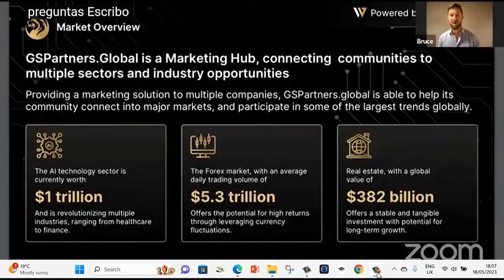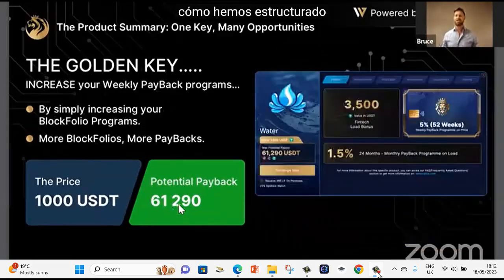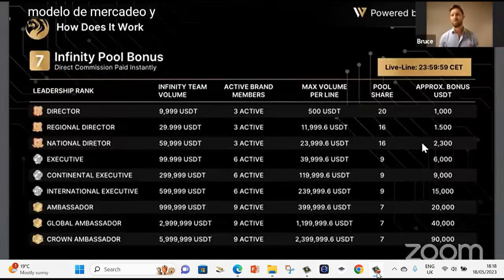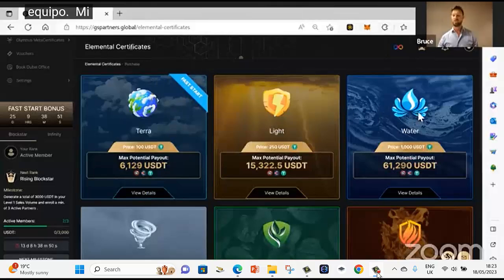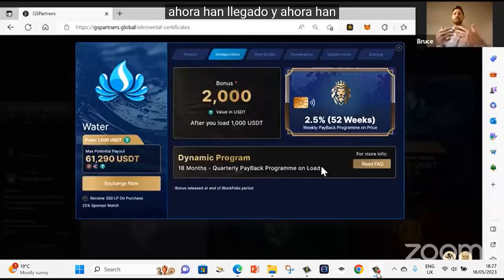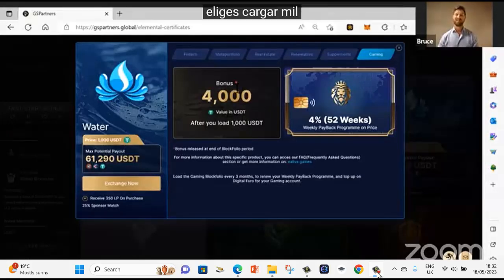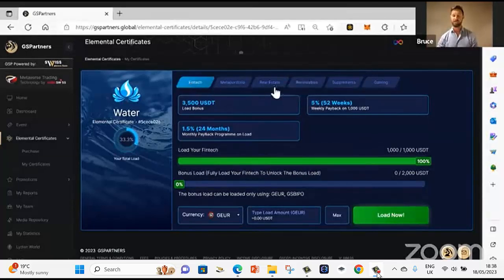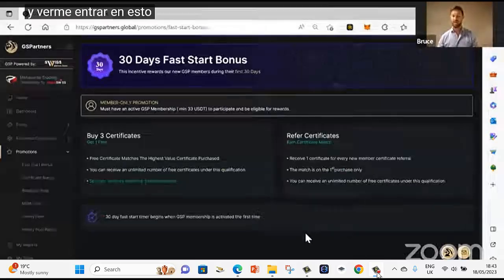Presentacion de los Certificados de los Elementos 18-05-2023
Explicación por Bruce Hughes los nuevos Certificados,
Su funcionamiento y el bono de inicio Rapido
ESTOS SUBTÍTULOS ESTÁN REALIZADOS UTILIZANDO UN PROGRAMA DE SUBTÍTULOS.
NO ES SUBTITULADO OFICIALMENTE POR LA COMPAÑÍA.